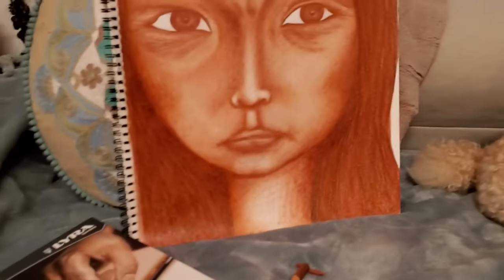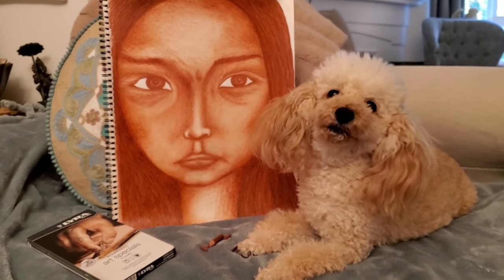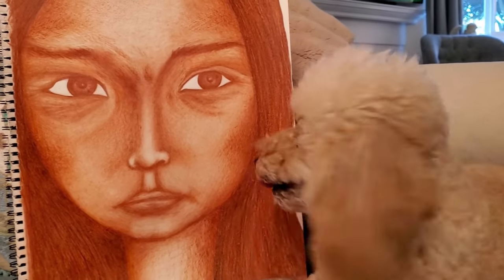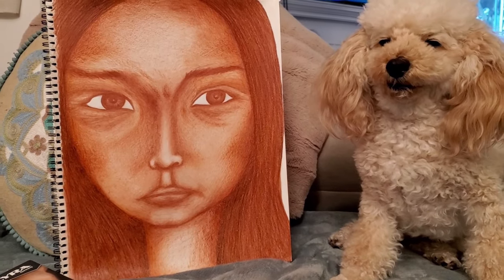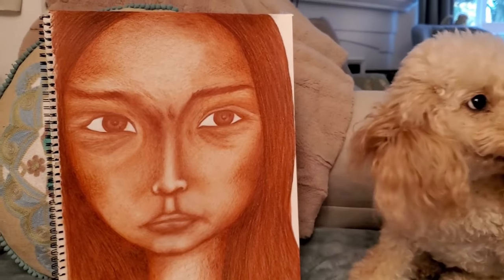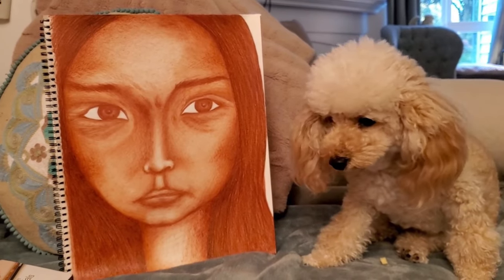Using Lyra Rembrandt Art Specials Portrait Set - 1 Whole Oil Sanguine Pencil Used at Once - Review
The historical, classic, and timeless red-toned Sanguine Pencil. The pencil I use here is by Lyra but many companies make beautiful reddish brown-toned Sanguine Pencils for artist sketch.

Lyra's Description:

Lyra Rembrandt Art Specials
Assortment of superior quality sketching pencils with lead 3.8/5mm extra strong, with exceptional fluency.An excellent balance between dry and oil instruments, ideal for sketching, drawing, and drafting. They have high colouring power, leaving a soft, fluid stroke and permit easy shading. We recommend the use of a fixative.

These stunning sets contain everything you need to create truly remarkable monochrome sketches - with deep, rich graphites and carbons, and bright, contrasting tones in white and sepia, your drawings will come to life on the page.

With newly formulated smoothness for complete coverage and deep contrasts, these fantastic sketching sets are premium quality, giving exceptional results.